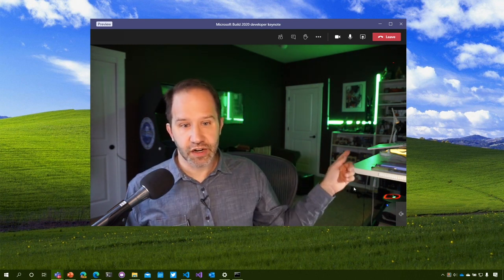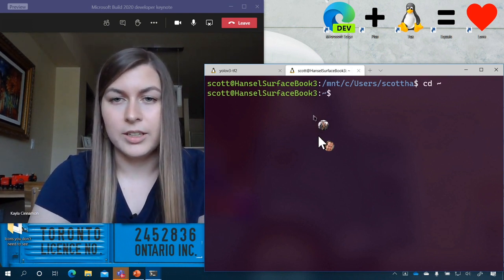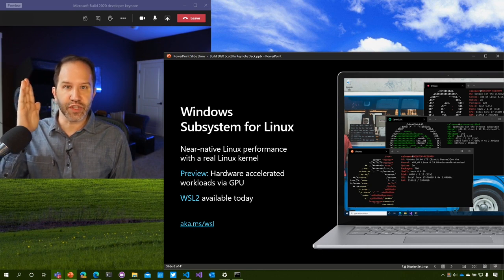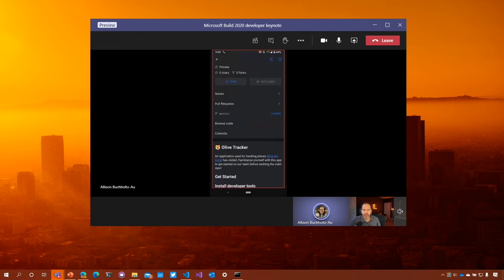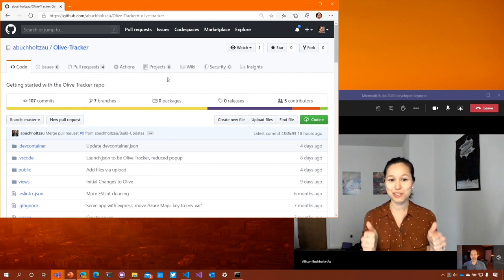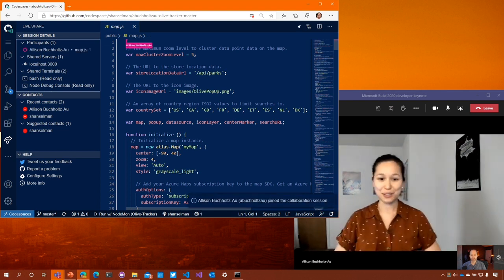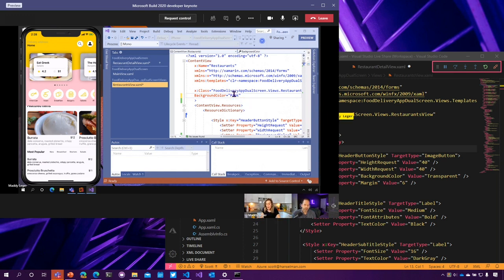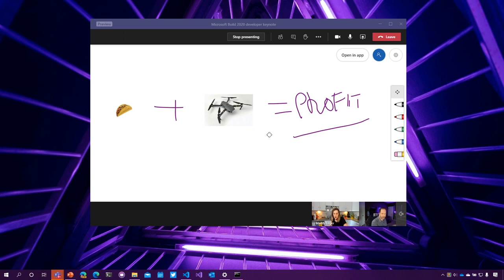Microsoft Build 2020 Every developer is welcome, with Scott Hanselman and guests